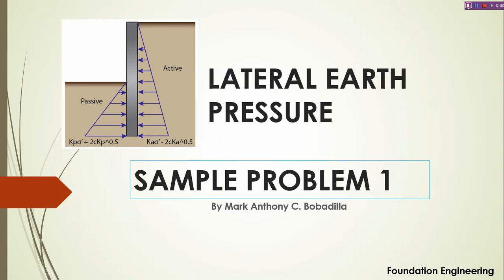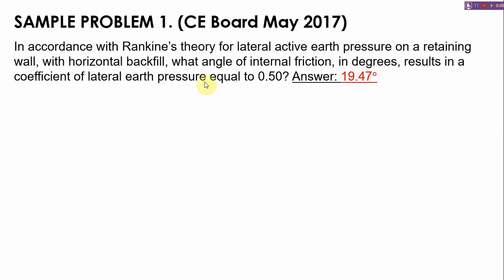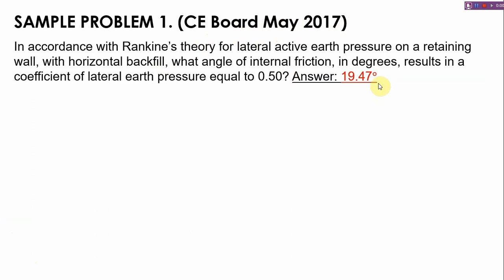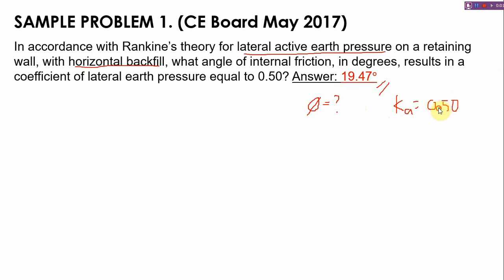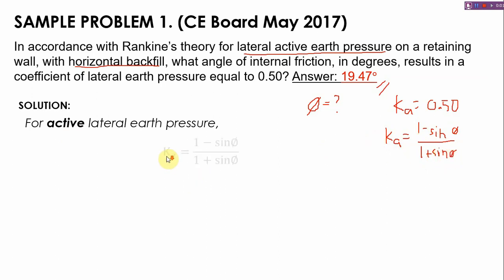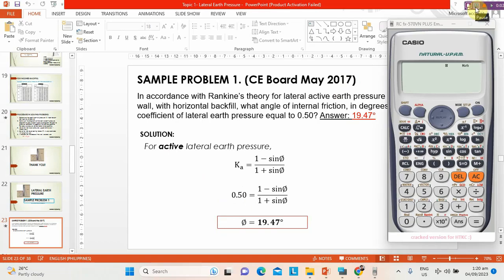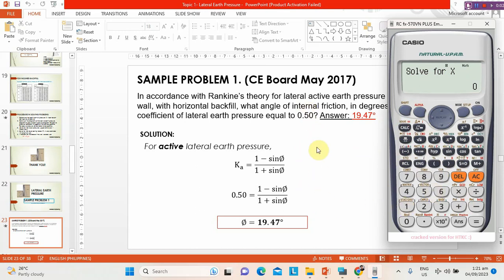SAMPLE PROBLEM 1 | LATERAL EARTH PRESSURE USING RANKINE'S THEORY (by Marga Antoinette)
Sample Problem 1.
In accordance with Rankine’s theory for lateral active earth pressure on a retaining wall, with horizontal backfill, what angle of internal friction, in degrees, results in a coefficient of lateral earth pressure equal to 0.50?